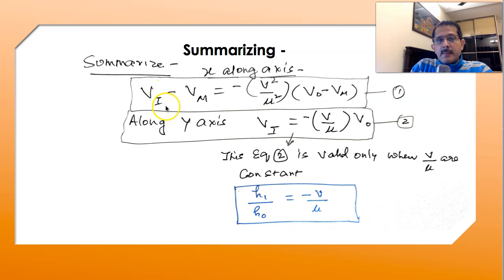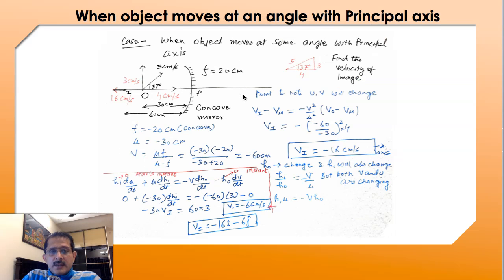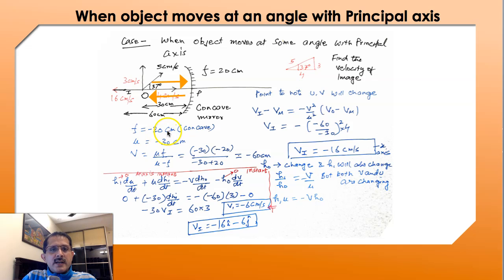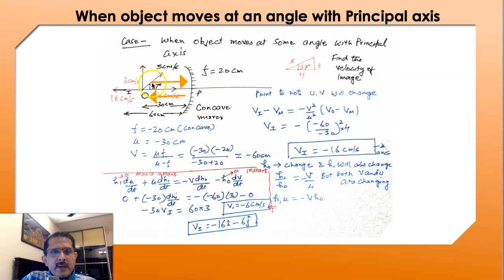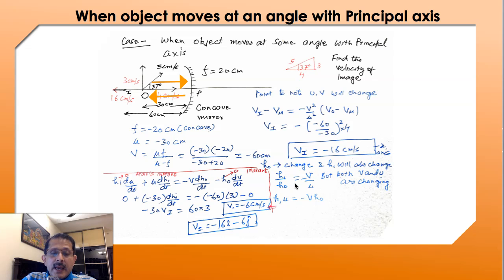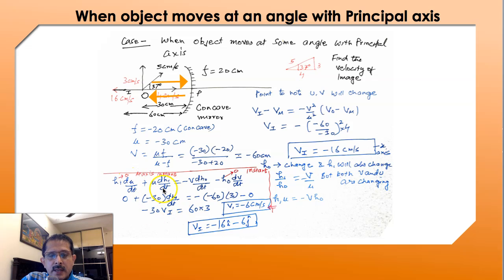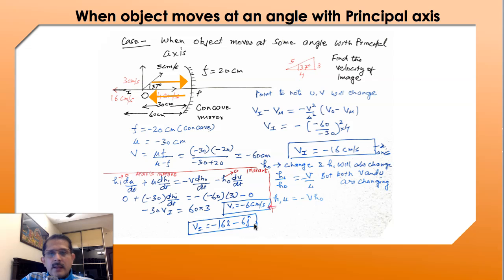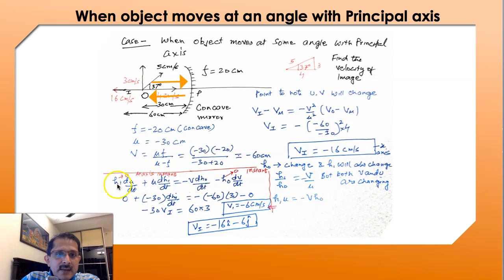Ray optics-Velocity mirrors 2 Recording #898